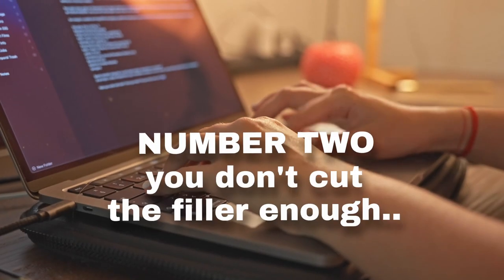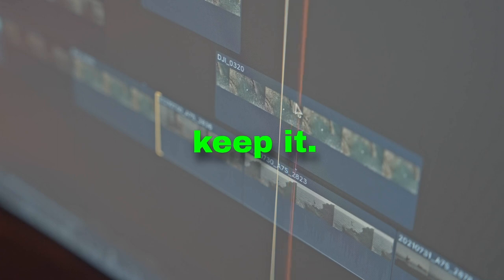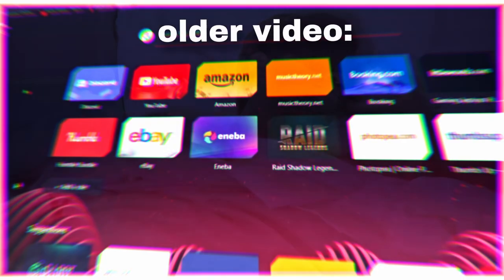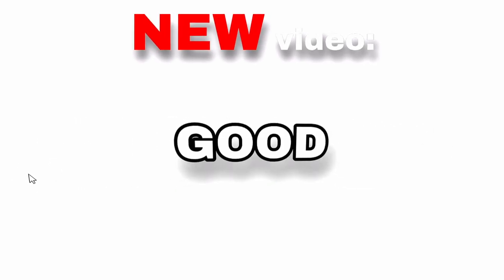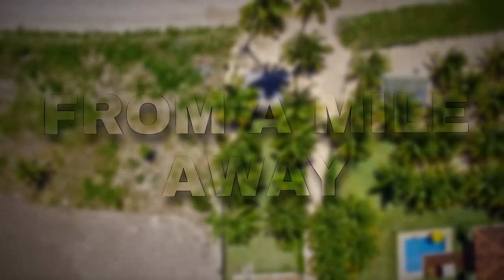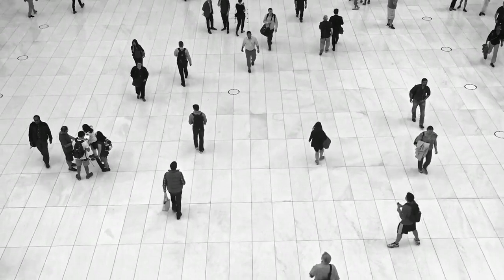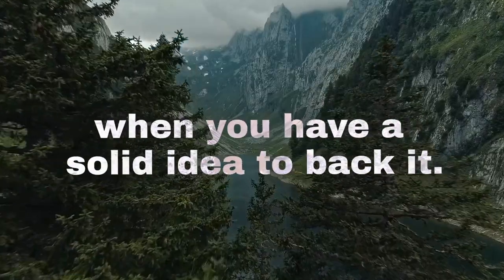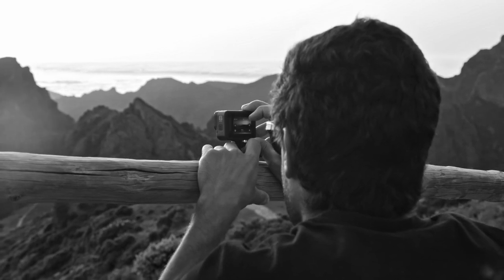AVOID This CRITICAL YouTube Mistake!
If you're a YouTuber looking to grow your channel and increase your viewership, it's important to avoid making certain critical mistakes that can ruin your entire video. In this video, we'll cover five mistakes that many creators make and show you how to avoid them.

All music and sound effects were found on Pixabay. Highly recommend checking them out!

Have an idea for a future video? I'm always looking for new ideas.